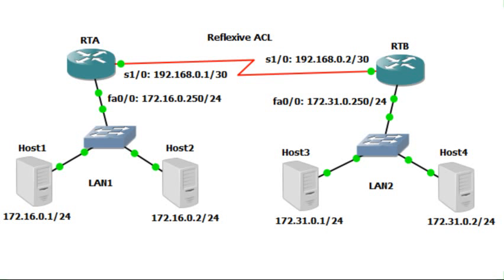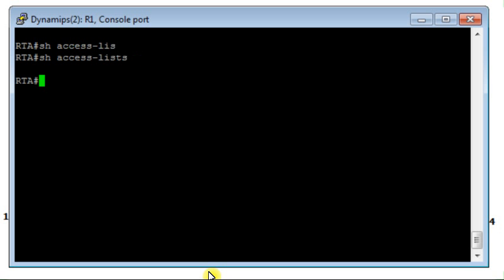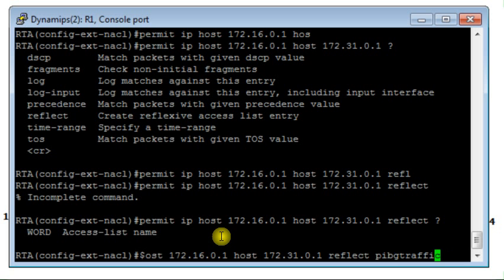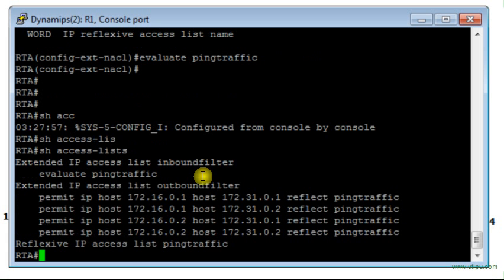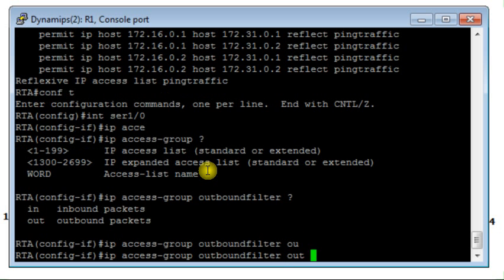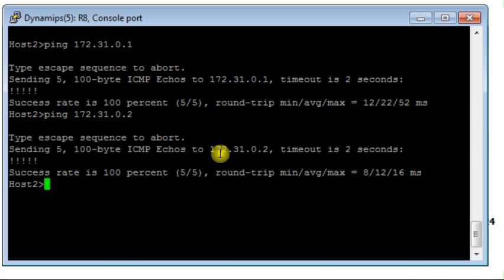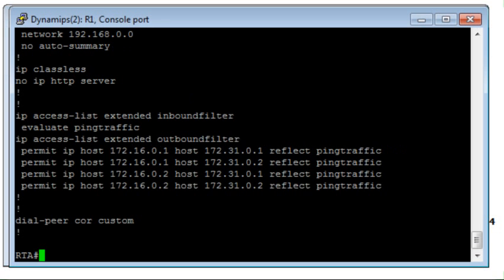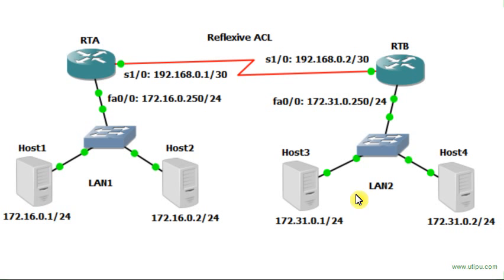How to Configure a Reflexive Access List on a Cisco Router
This video show a simple example about how to configure a reflexive access list on Cisco routers platform